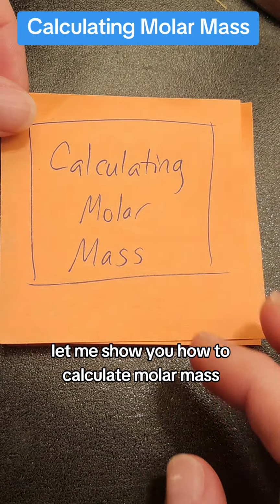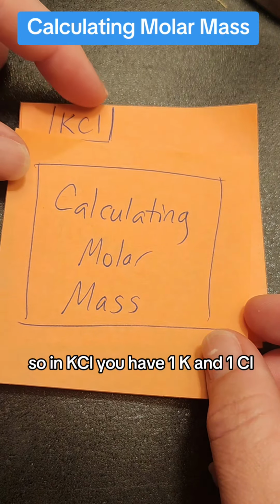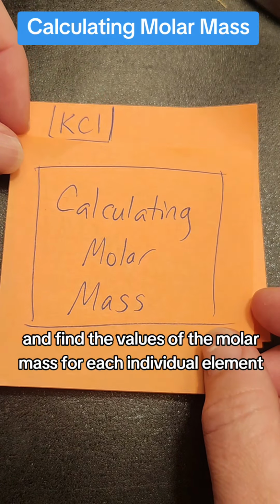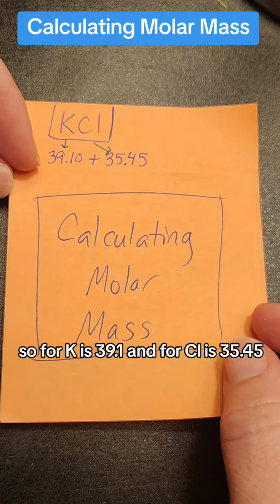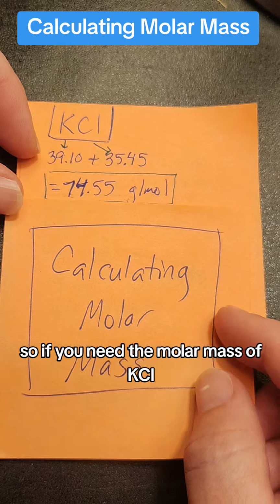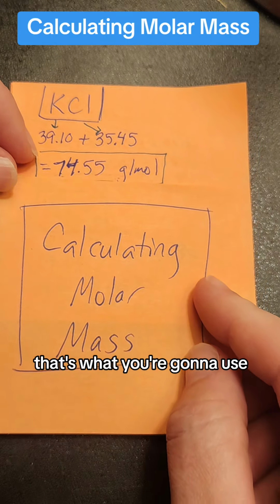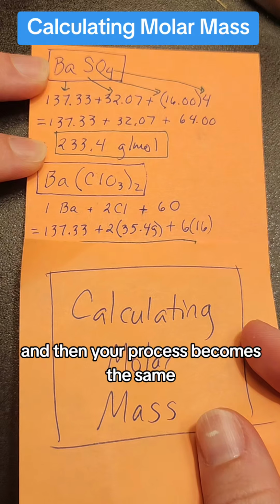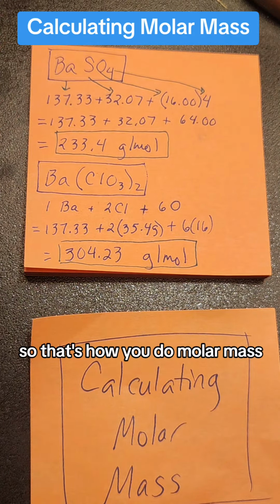calculating Molar Mass